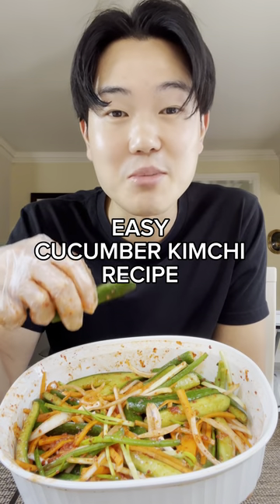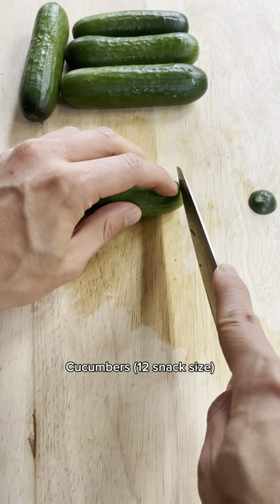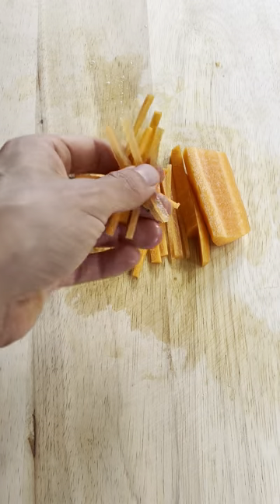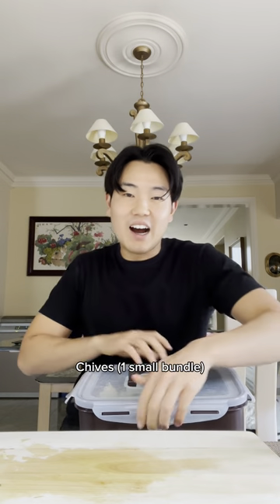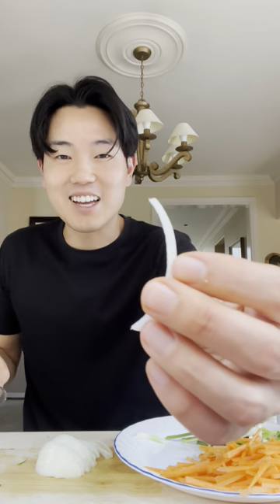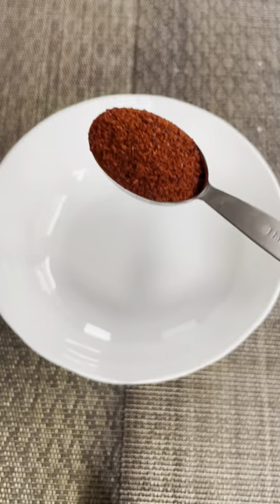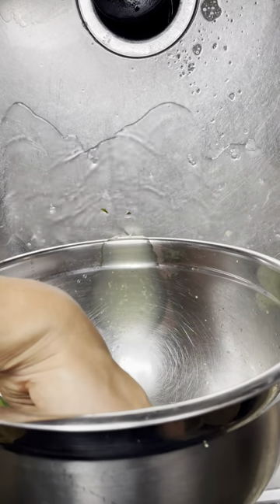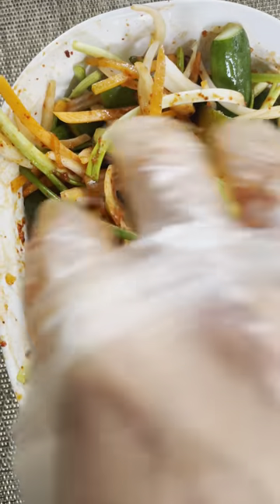Easiest cucumber kimchi recipe you'll find on the internet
Make a quick and easy Korean side dish! Follow along for more travel food vlogs, food reviews, and mukbangs!